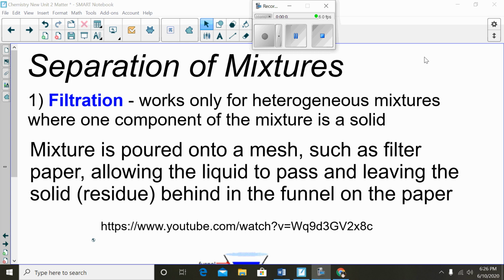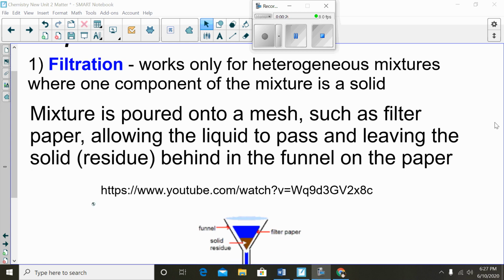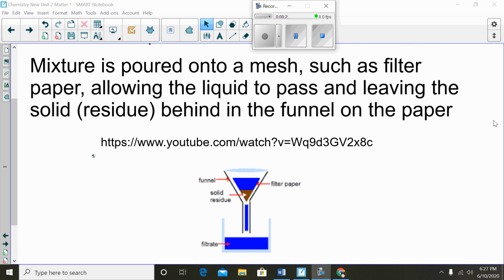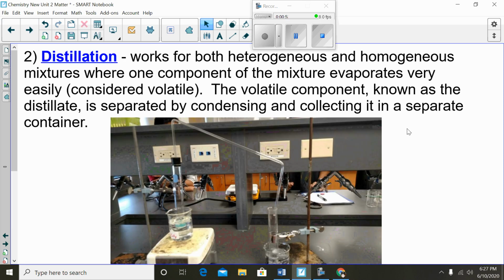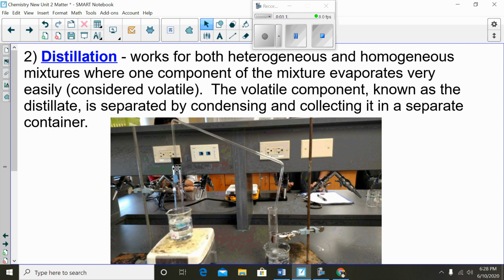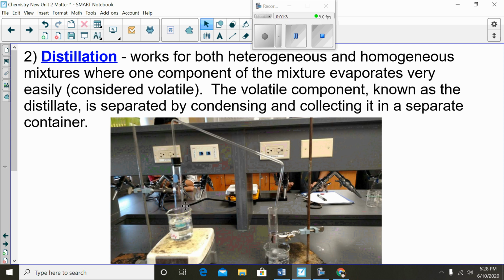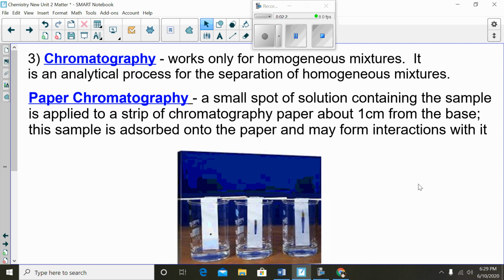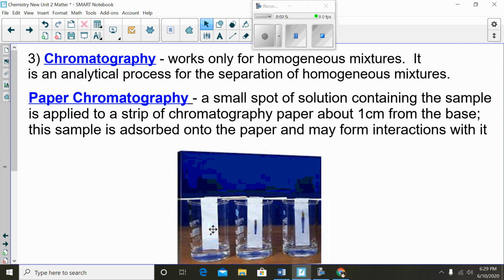Chemistry Unit 2 Separation Techniques